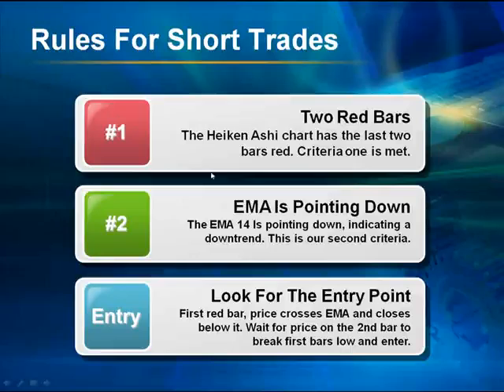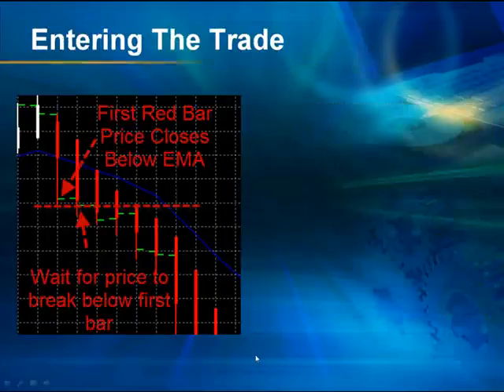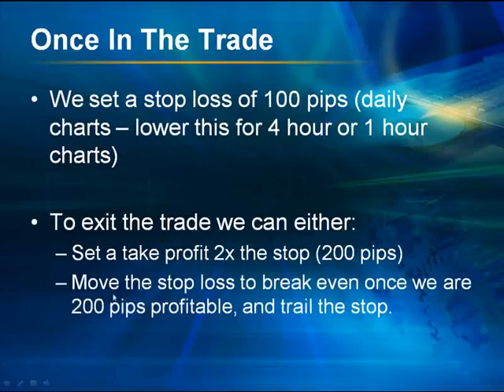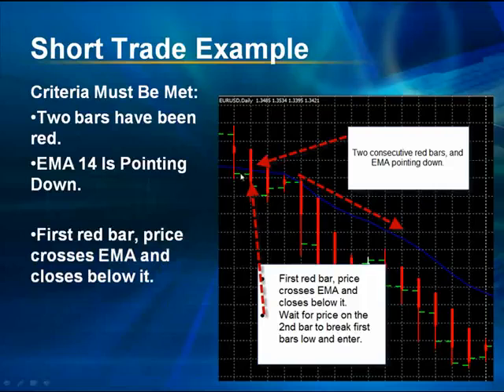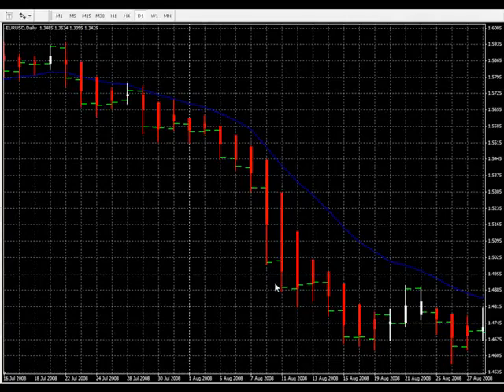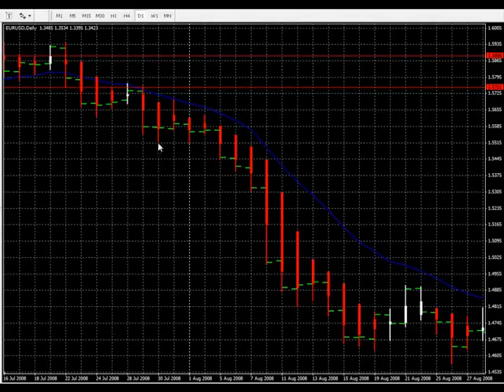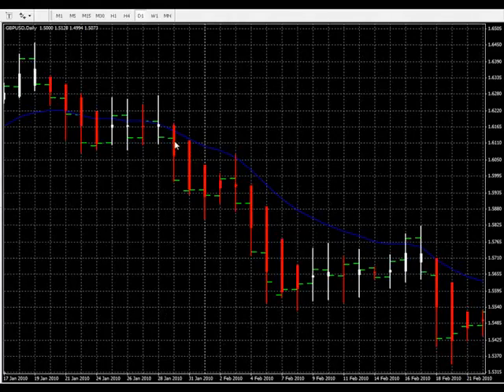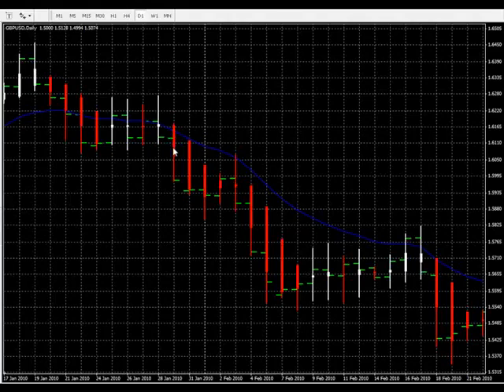FOREX Secrets - 5 - When to Buy or to Sell (2 3)